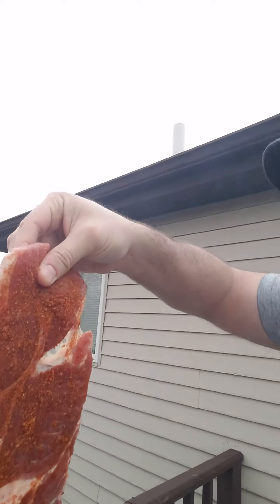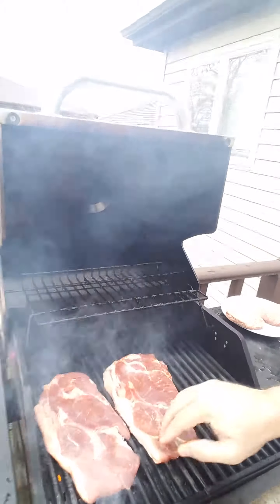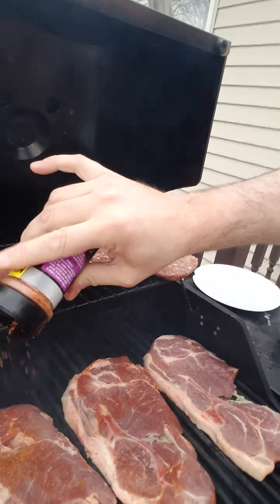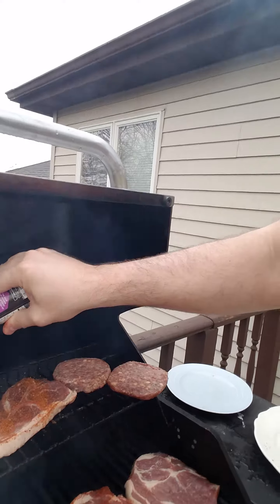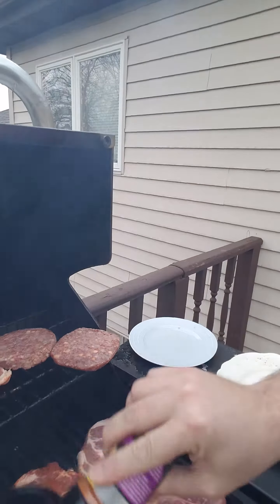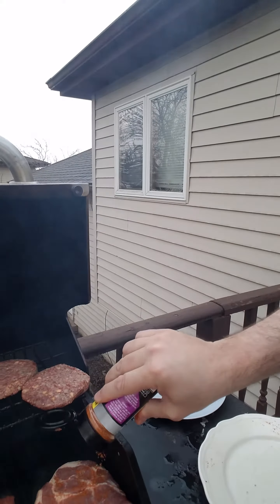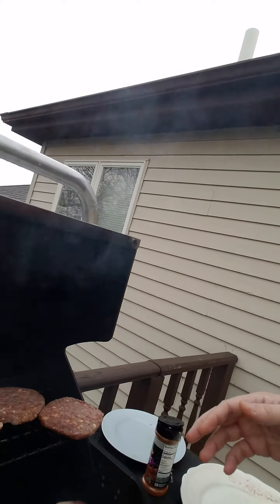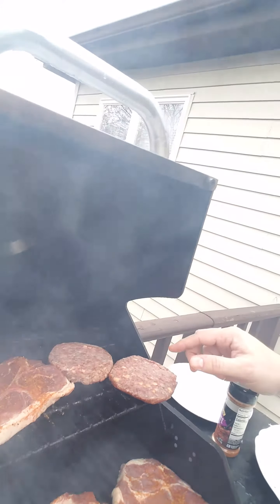Cooking With Scott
Nice weather, time to BBQ